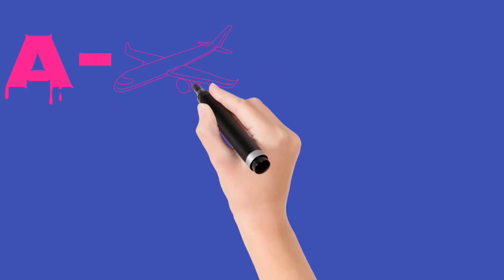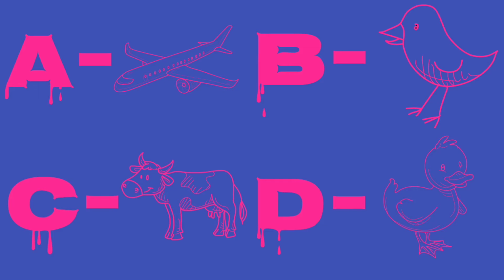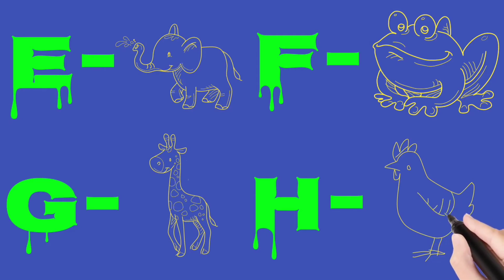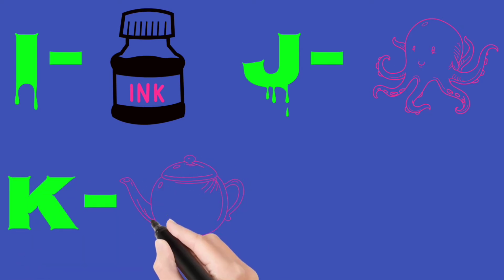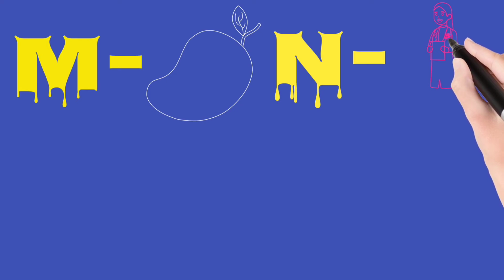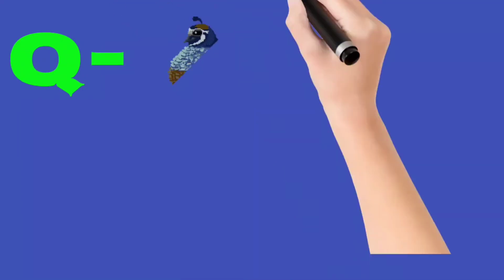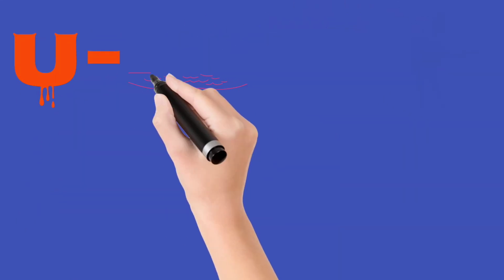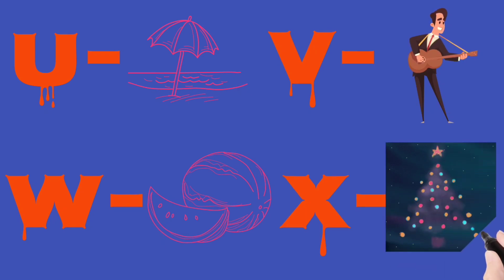Abcd poem podhne wala videos||abcd rhymes for babies in English dance |abcd song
A for apple 🍎||b for ball ⚽||c for cat 🐱|| ABCD rhymes ||ABCD Poem,

Abcd phonic song ||Abcd rhymes, English varnamala, Abcd song,abcd, learning english varnamala, English alphabet to your kids, This video helps you to learn english alphabet(Hindi varnamala)in an easy way..

dilruba_teaching_kids, :- learn your kids nursery rhymes, Abcd alphabet, numbers, colors for kid's multiplication, Table for kid's in easy way kid's learning videos.